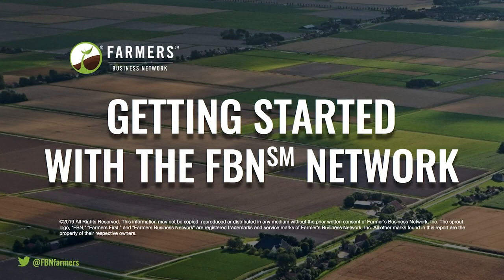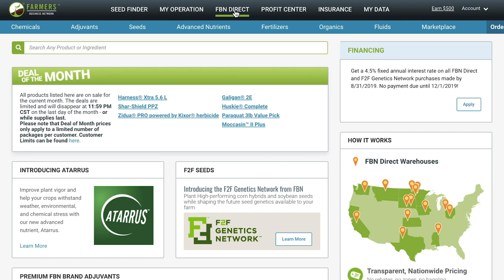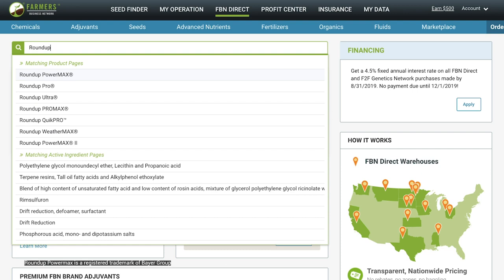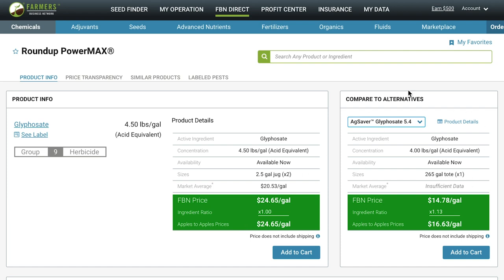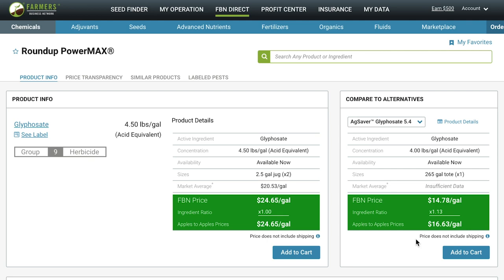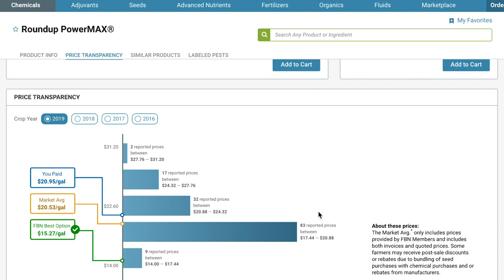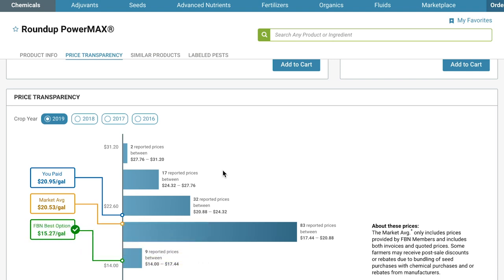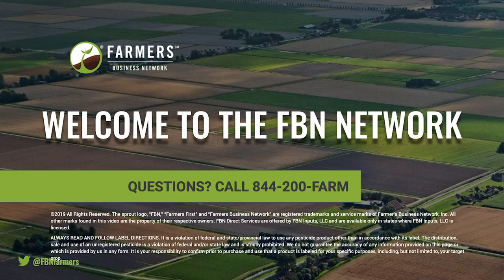Getting Started: FBN Price Transparency and Purchasing Inputs With FBN Direct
Learn how to use your FBN account to get fair input prices and buy farm inputs online. FBN combines radical price transparency with aggregated network buying power to help farmers save money on farm inputs such as chemicals, fertilizers, adjuvants, seeds and more.